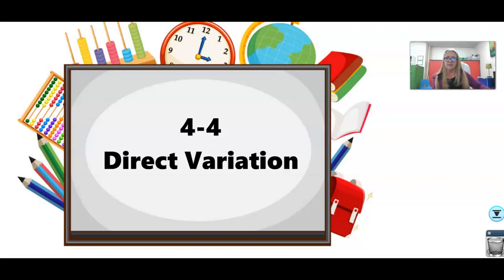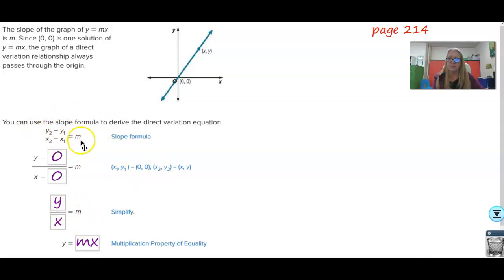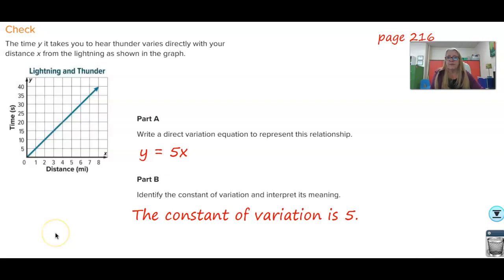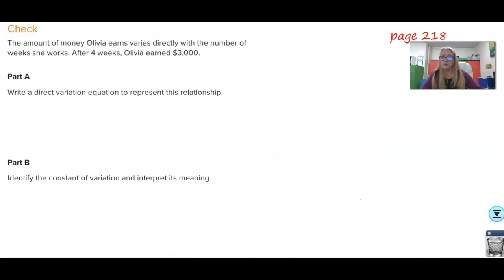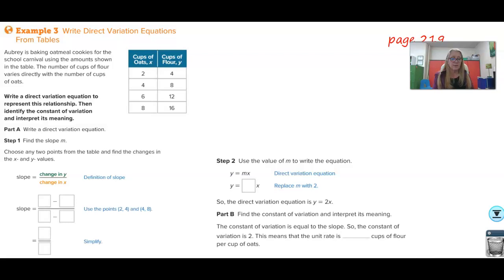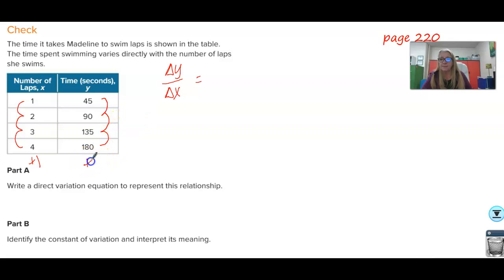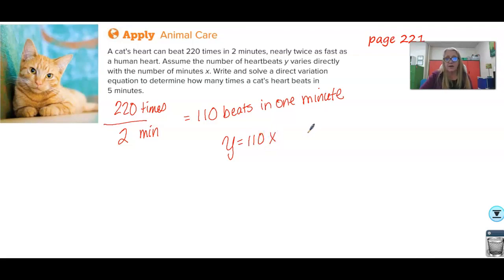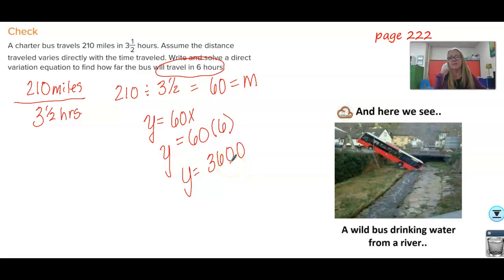4-4 Direct Variation